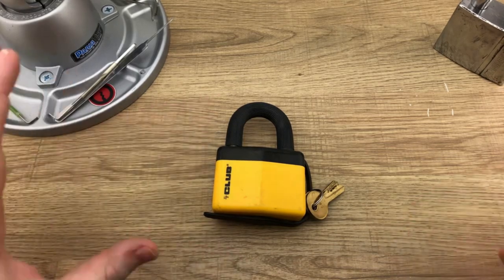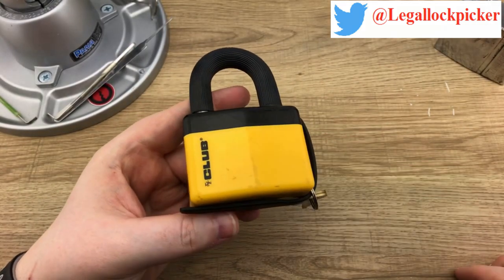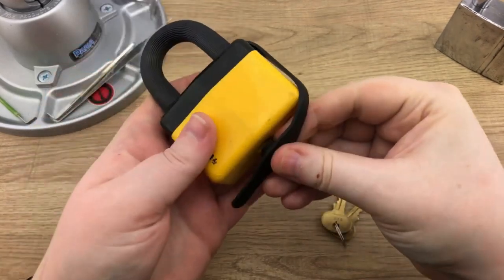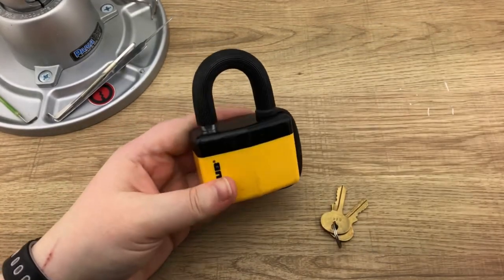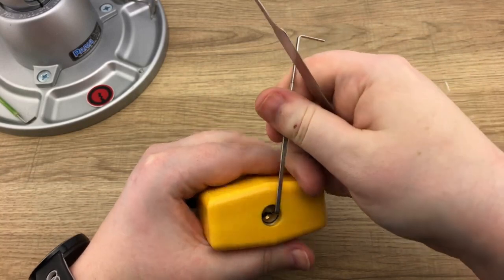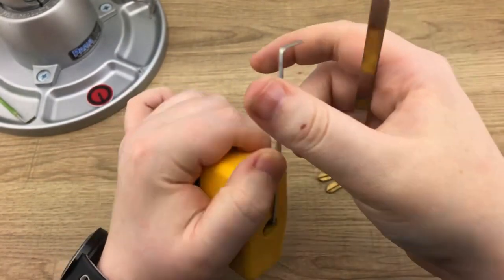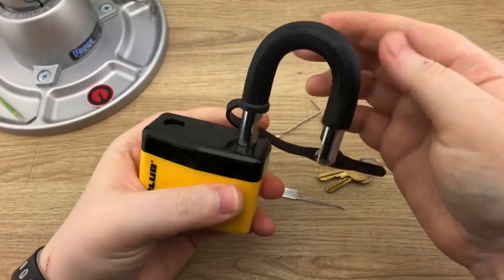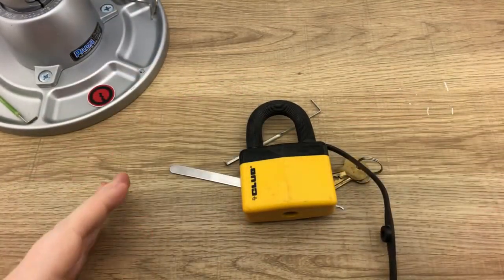Legallockpicker takes on The Club padlock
[0172] Today's video we look at a rare "The Club" brand padlock and pick it open.

Link to Legallockpicker Amazon wish list - Should you want to get involved

Squire 45mm open shackle 6pin padlock - Incredible
12 in 1 HUK Lock disassembly set - MUST HAVE!
Best 12piece Lockpick set for beginners - Hands down
Daniu 7 pin Tubular lock pick -
3 Tubular lock picks W/ training lock
Clear,Clear DD & full Cutaway-